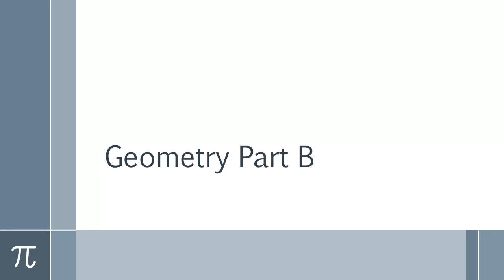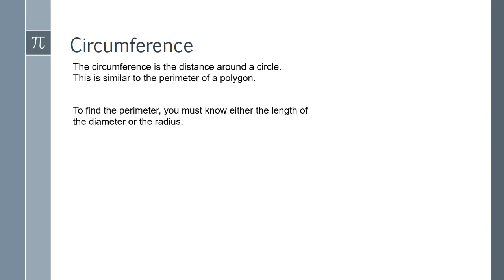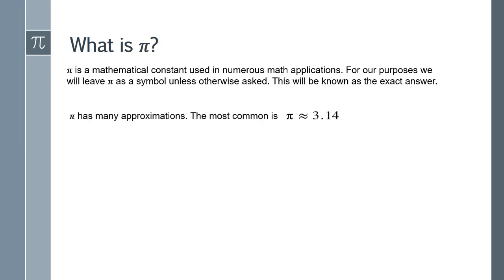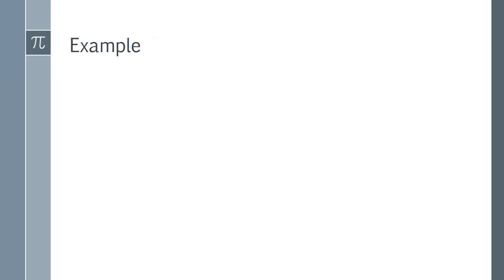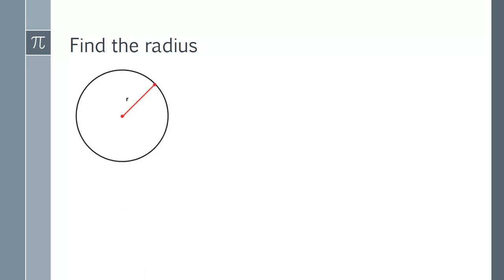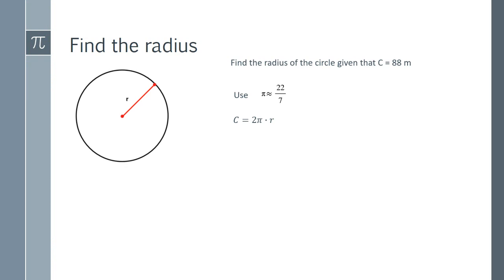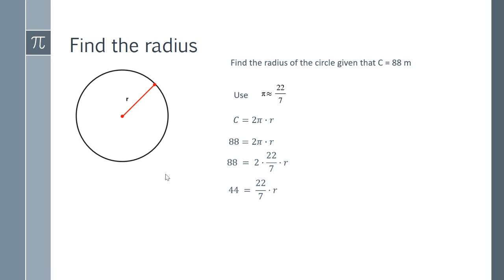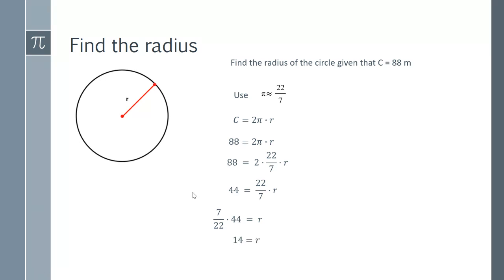Geo Part B L8 Circumference